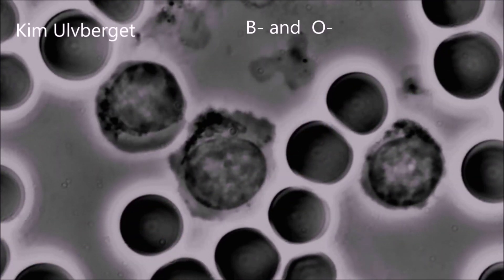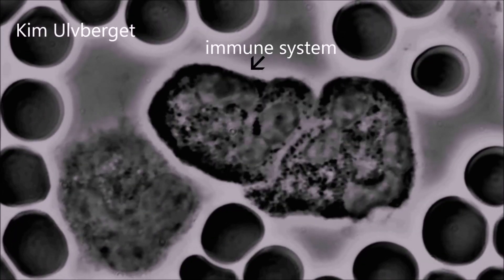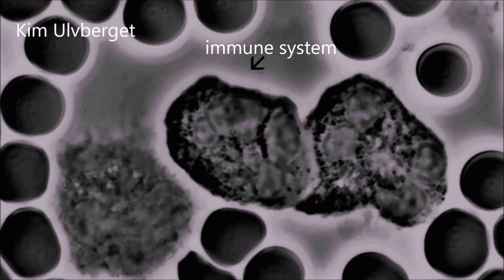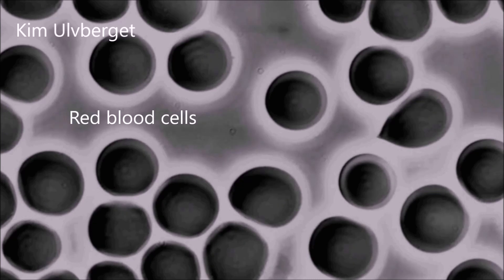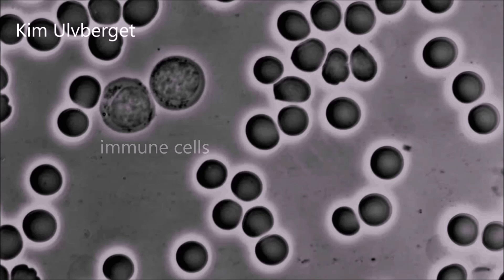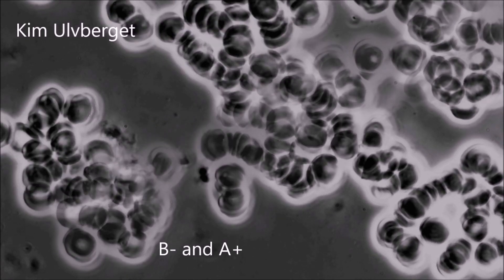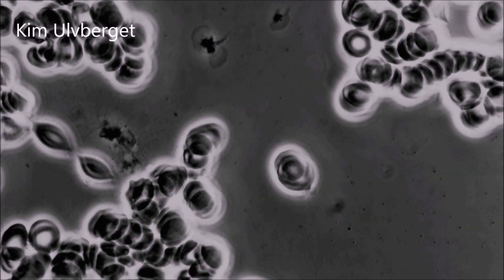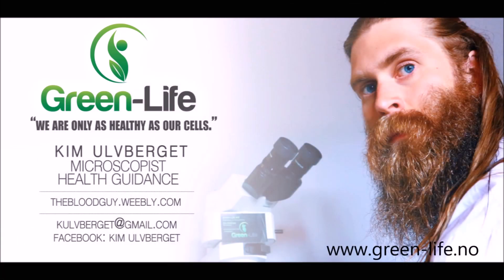What Would Happen If You Blend Two Different Blood Types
What happens when you mix blood types?
The clip you see here is B negative ( - ) and O negative ( - ) blood mixed together.
This blood mixes with no big problems and the red blood cells doesn't stick together.

The red blood cells will stick together when they have different molecule coating.
The B blood has one type of coating, but the O blood doesn't have any coating.
So there is only one kind of coating in the mixed blood, and the red blood cells will blend together with no problems.

The next test we will show is a B negative and a A positive blood blended together.
Most of the red blood cells stick together immediately.
This is because one of the blood type has a B molecule coating and the other has A molecule coating.
They will stick to each other like Velcro.

The blood is split into 4 different main types. A, B, AB and O.
The letter refers to a molecule that coats the surface of the cell wall (often referred to as a protein or sugar type).
The A blood has one type of coating while B blood has another type. AB has both types and O has non of the molecule coatings.

Some people also have another antigen (molecule that can trigger an immune system reaction) on the cell wall. If they have the antigen they are RhD positive (+), people who don't have this antigen are RhD negative (-)
So in the first test the B- blood has a B molecule coating but no antigen ( - ) and the O blood has no molecule coating and no antigen (-).

When an immune system that is used to blood with no antigen (negative -) gets introduced to blood with an antigen (positive +), the immune system will attack the antigen (+) and destroy the red blood cells that carry this antigen.

This happens because the immune system doesn't recognize the red blood cell as safe. This will happen in our second video where we had B- (no antigen), and  A+ (which has the antigen). If you have (+) blood, you can receive (+) but also receive (-) because (-) doesn't have any antigens that the immune system will react to.

99% of China's population has the Rhd+ antigen in their blood.
There is also a lot of under categories of the blood, some blood types are so rare they only have 3 registered donors in the world! But we usually just stick to the ABO system as a main category.

What blood types can be mixed?
AB+ can receive AB+, AB-, B+, B-, A+,  A-,  O+,  O-

Do you want to test a product that helps with cell communication and is scientifically proven to activate gene pathways? If so, feel free to get in touch.